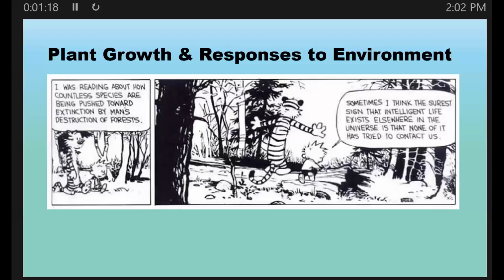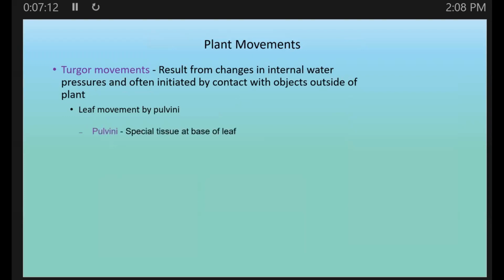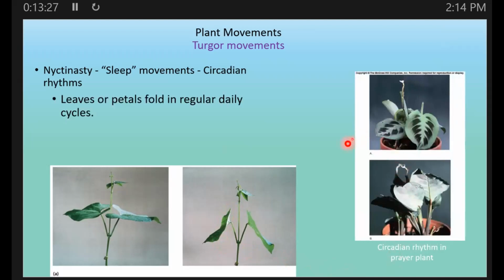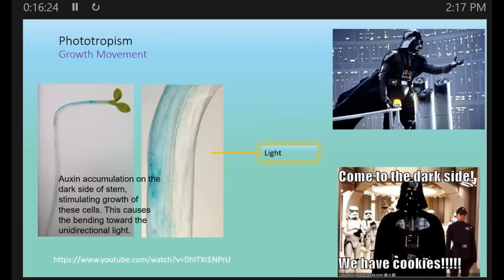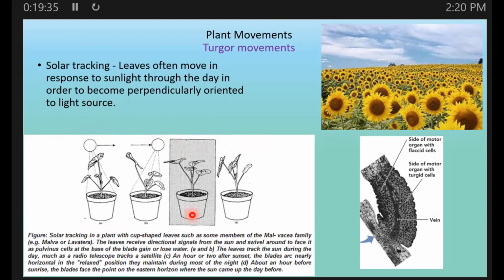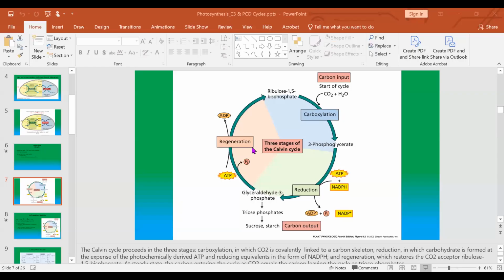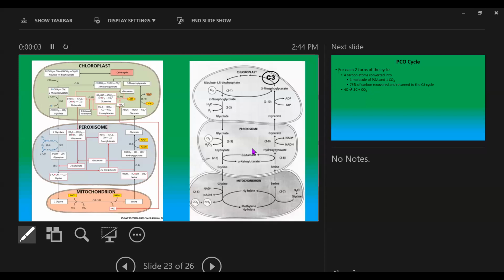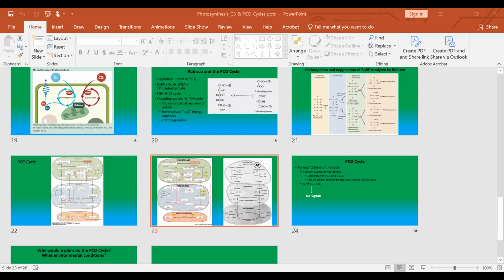APS 12 6 23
Plant Growth & Responses to Environment